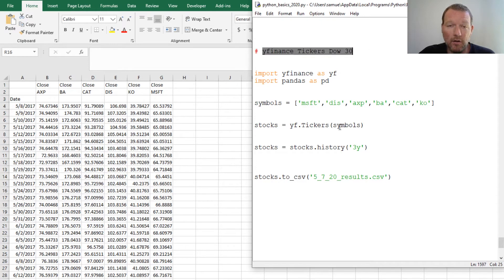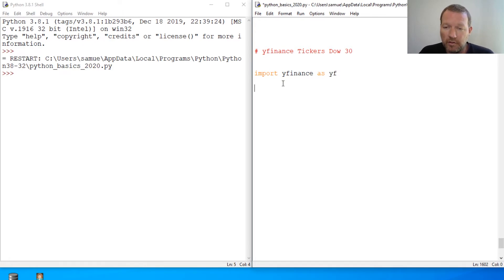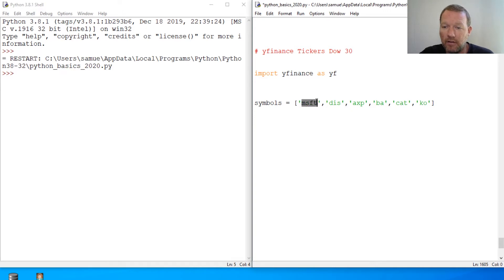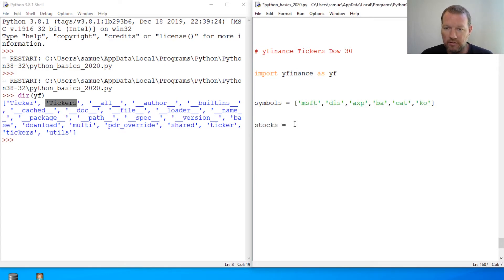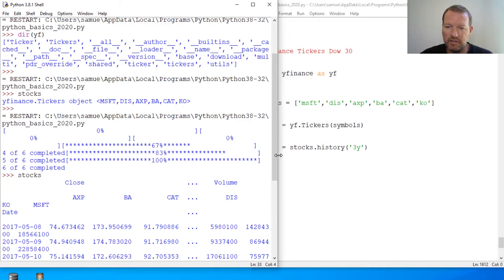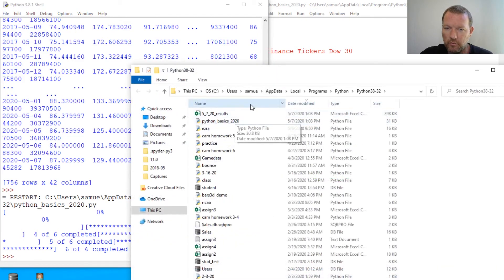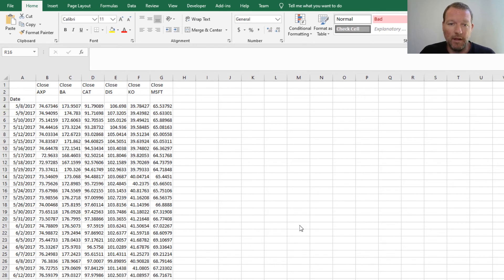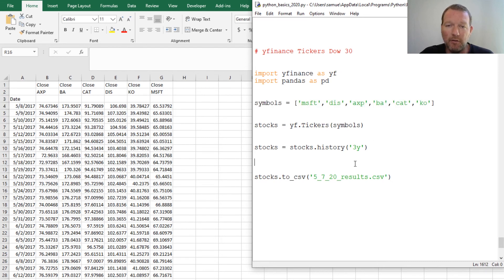Python Basics Tutorial Download Stock Data With Yfinance Tickers For Dow 30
Learn how to look multiple ticker symbols with yfinance Tickers for python programming